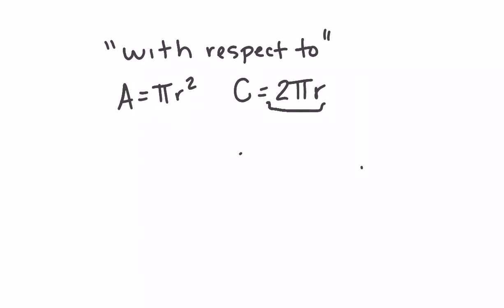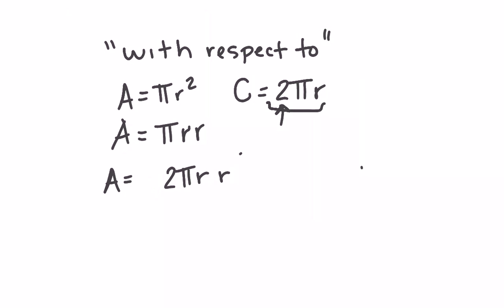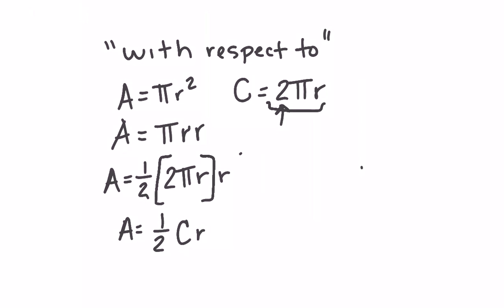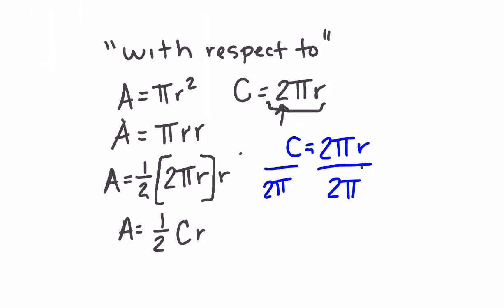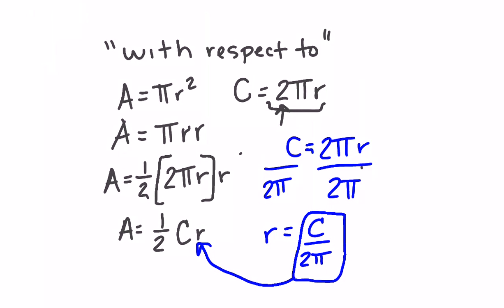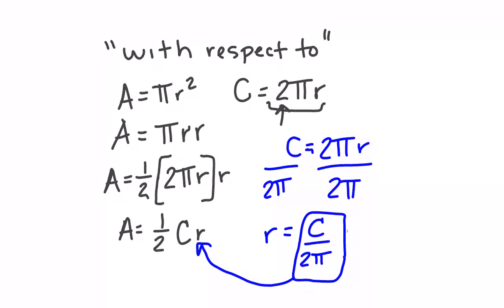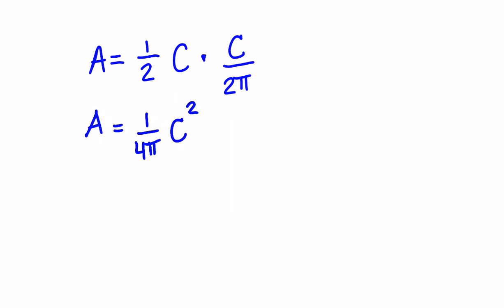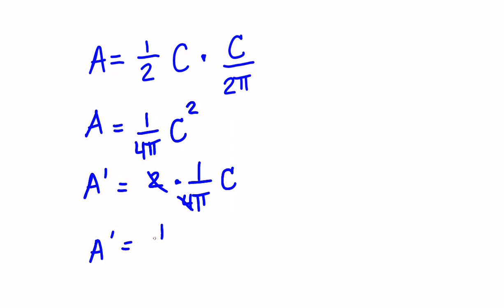Calculus 1500 Related Rates Problem 7